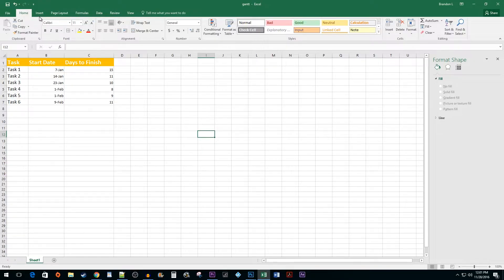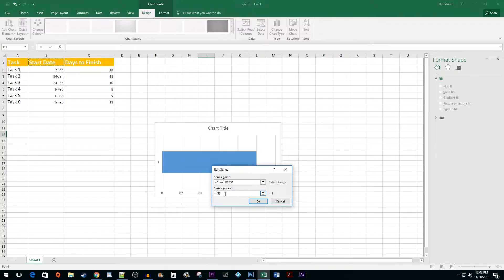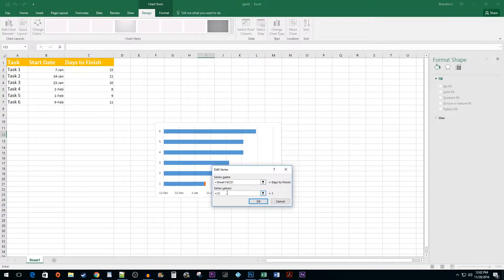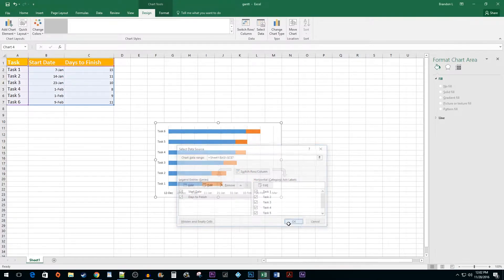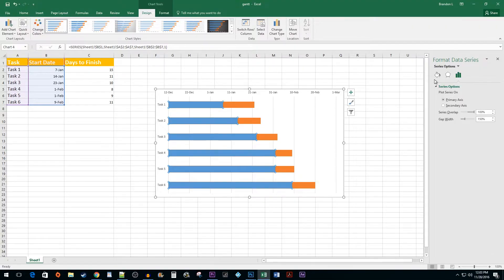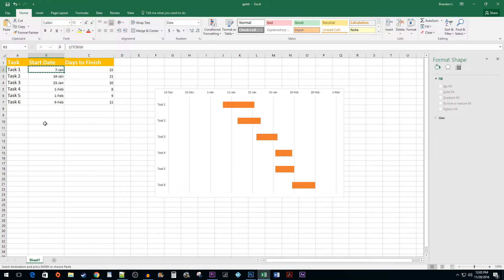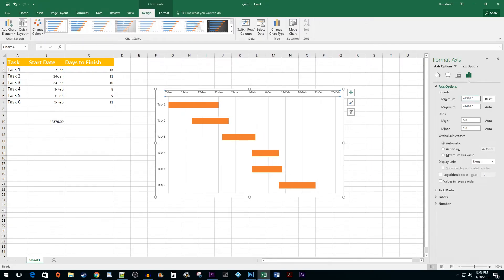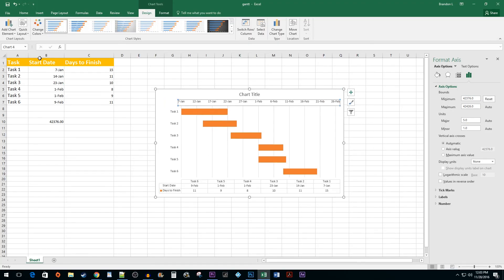Excel 2016 : How to Make a Quick Gantt Chart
Creating a Quick Gantt Chart in Excel 2016.